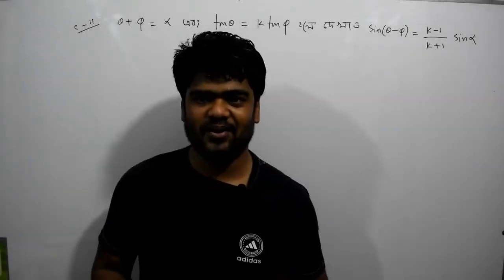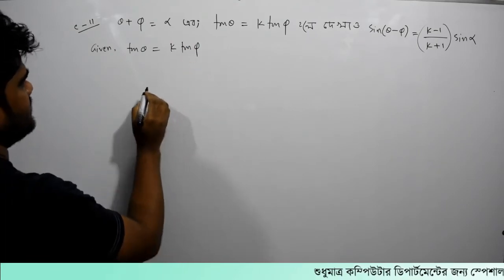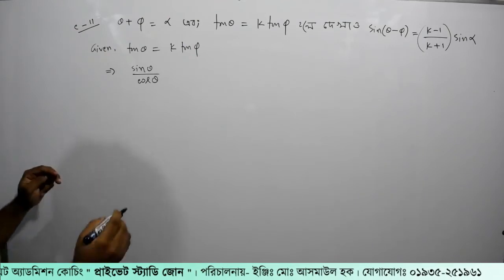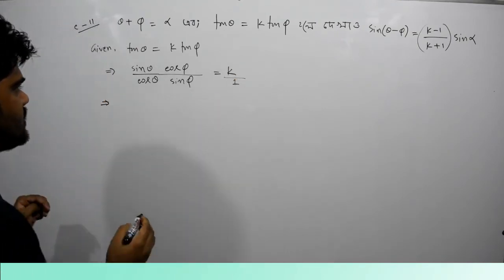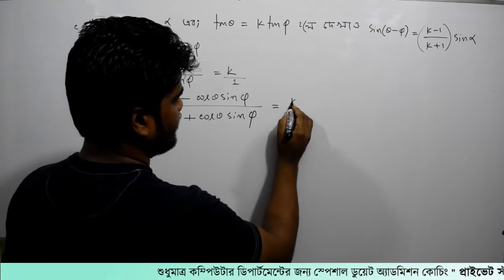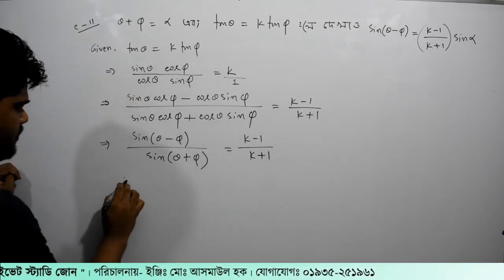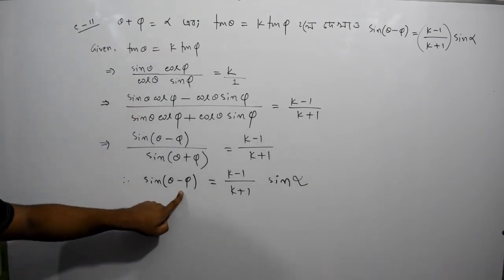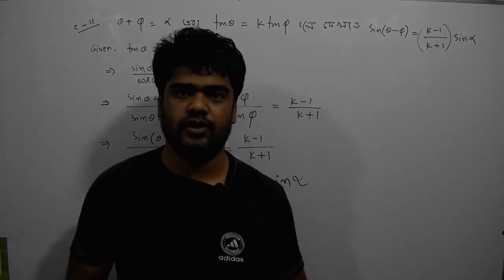126. ক্লাস-১১। ত্রিকোনমিতি পর্ব- ১২৬ | Private Study Zone